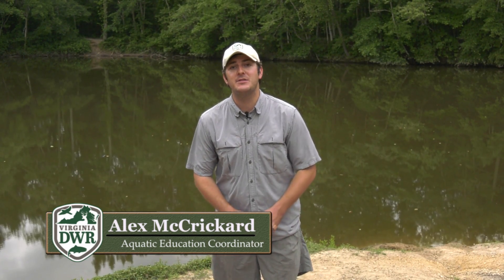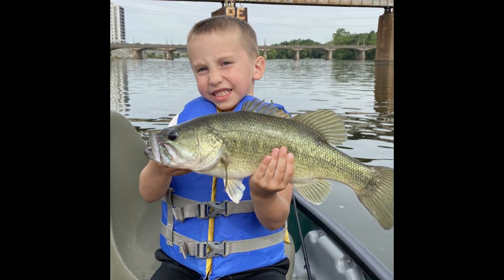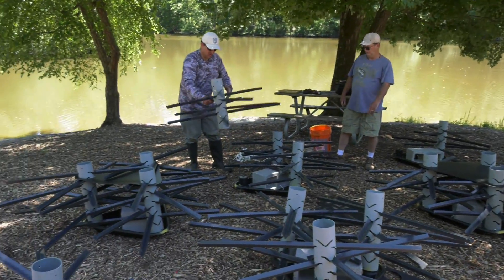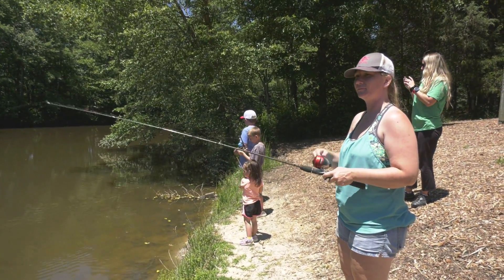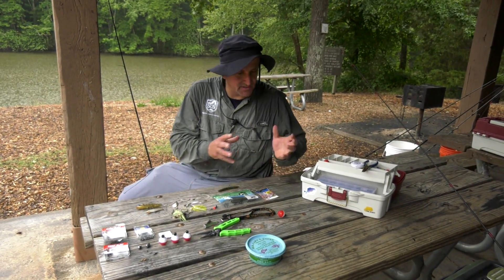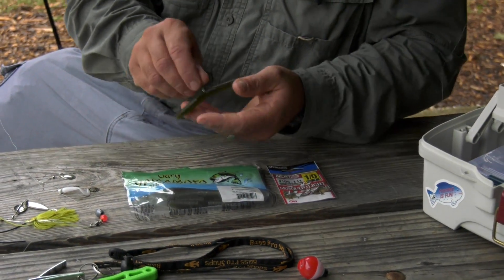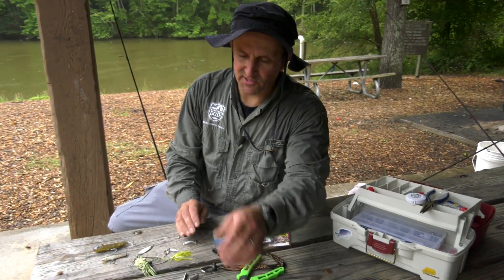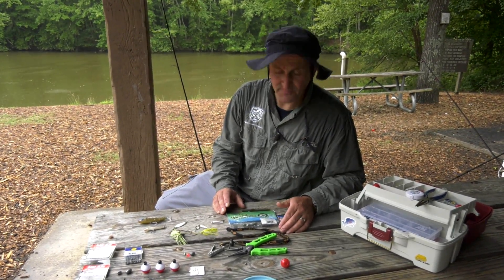Fish Local VA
In the June Fishing Report we highlight our new FishLocalVA program.  If you live in an urban area you don't have to travel far to find good fishing opportunities in Virginia.  Alex McCrickard, DWR Aquatic Education Coordinator, discusses the variety of angling opportunities that our FishLocalVA program offers.  Learn about the management of these local resources in addition to habitat improvement projects aimed at creating better fishing opportunities!  Scott Herrmann, DWR Fisheries Biologist, discusses basic rigs and artificial lures that beginner anglers can consider trying at our Fish Local VA waters.  Find a FishLocalVA waterbody near you by visiting our